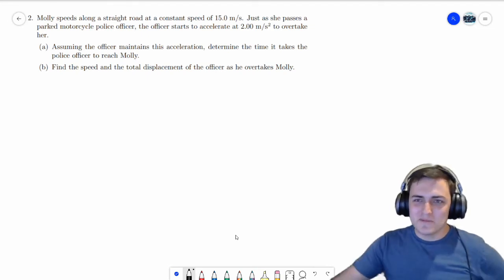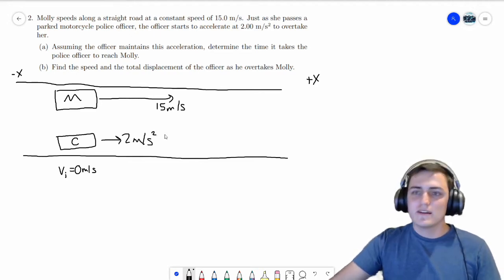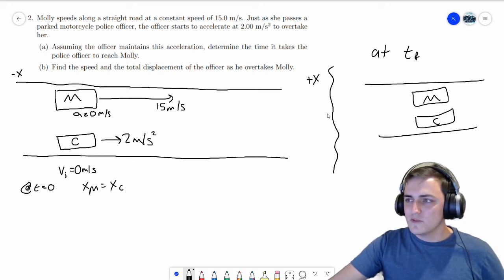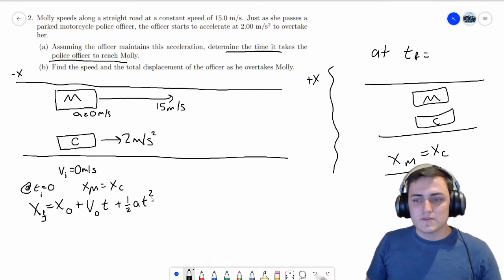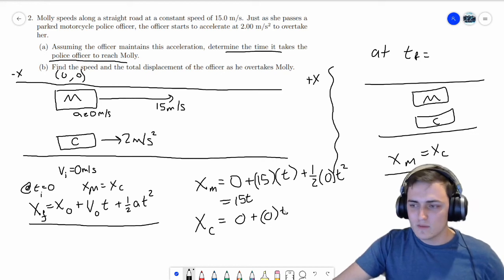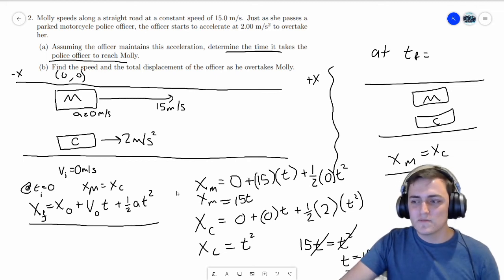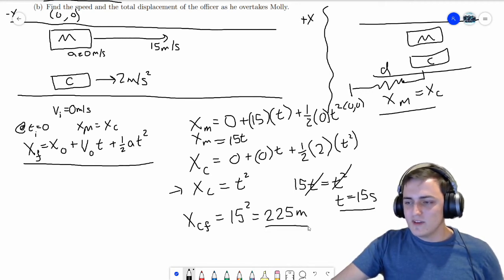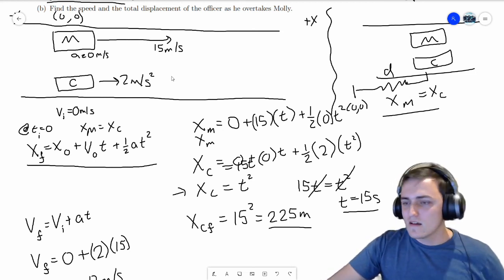Physics - 1D Motion - Two Objects Moving in the Same Direction HW1.2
In this video we solve HW 1 Problem 2 for Oregon Institute of Technology's PHY 221 Course.